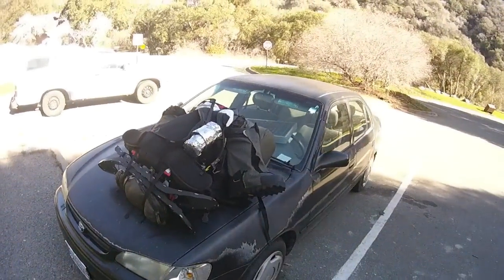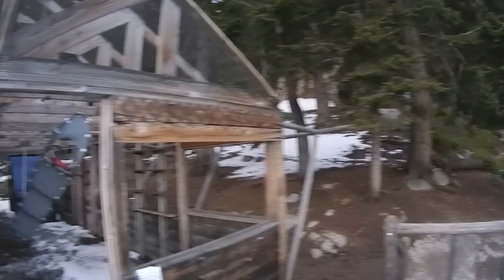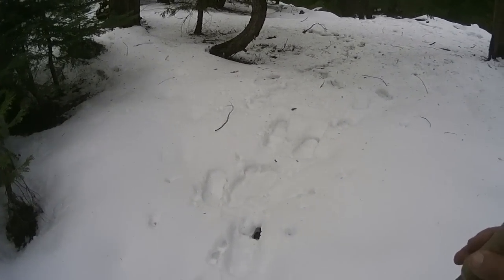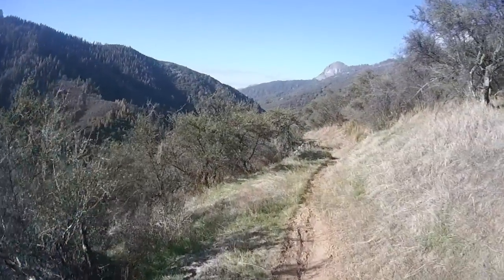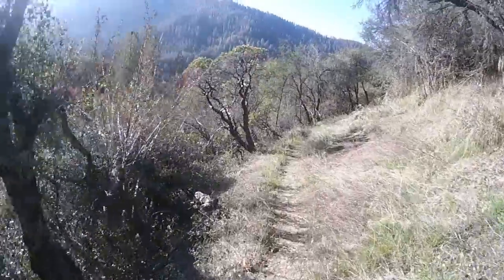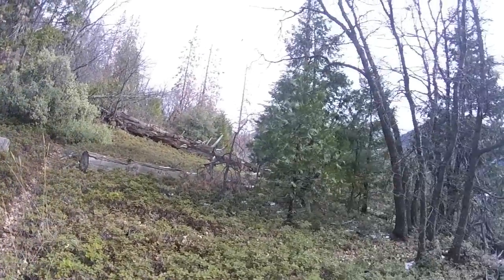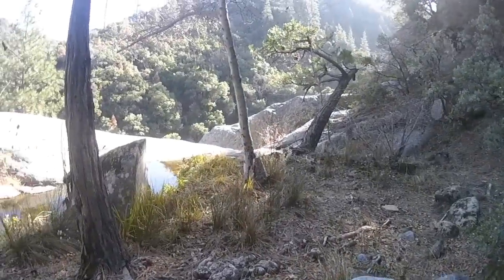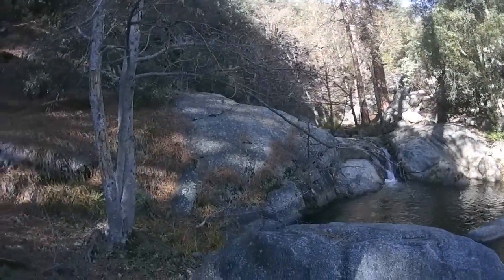Winter Bugout Ramblings. Some Lessons Learned.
Some winter Bugout walkabout ramblings about the realities of bugging out. Lots of armchair theory on YT, not enough boots on the ground to test your theories.